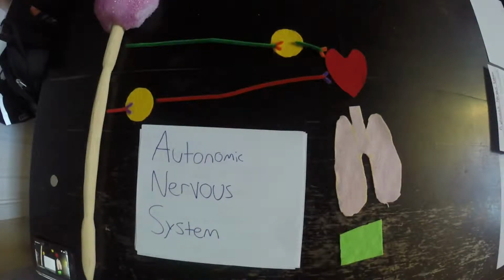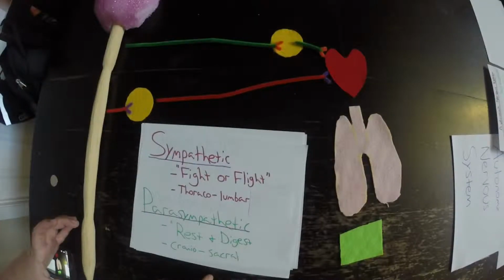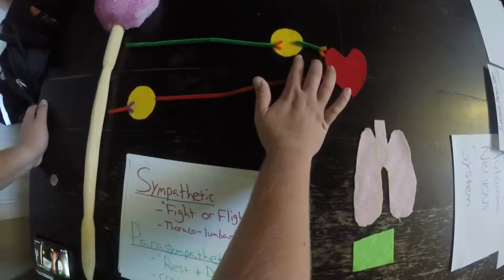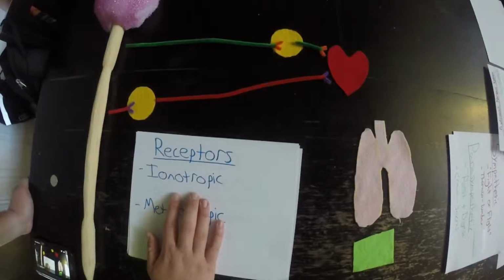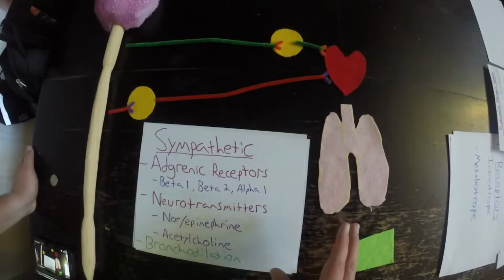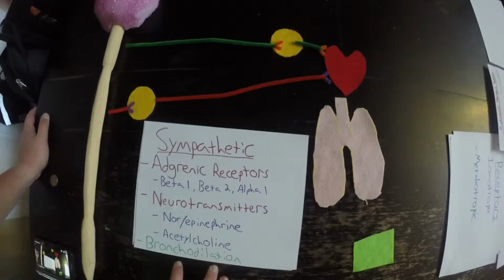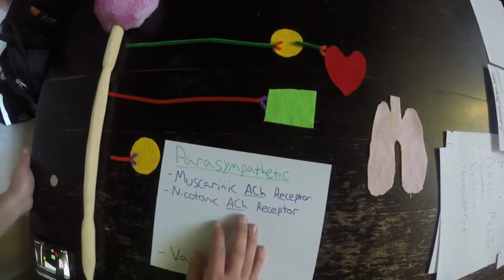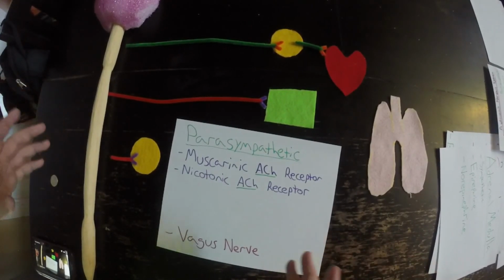Bio-201 Modeling Project Autonomic Nervous System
Jeremy Grub
Dr. Wireman